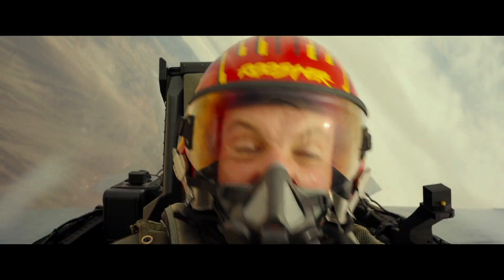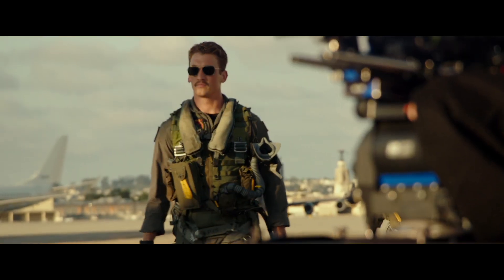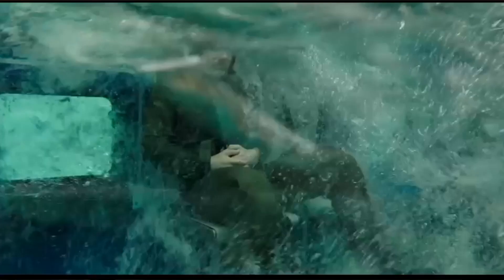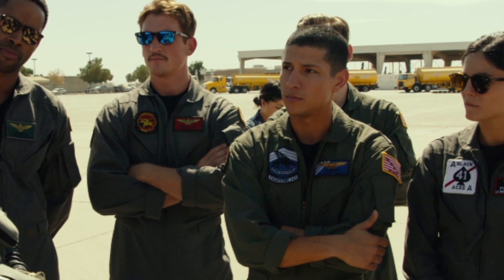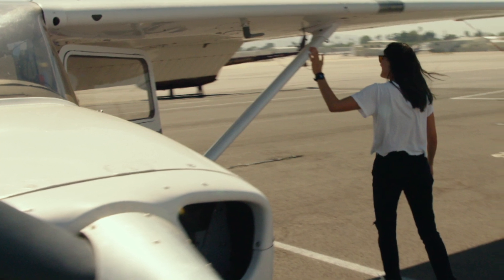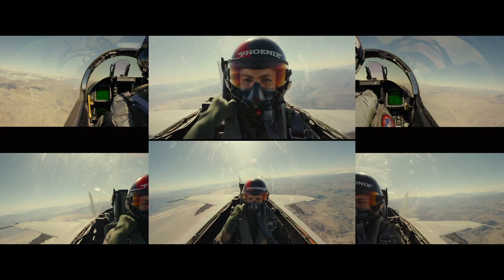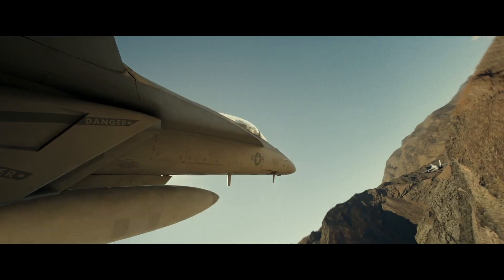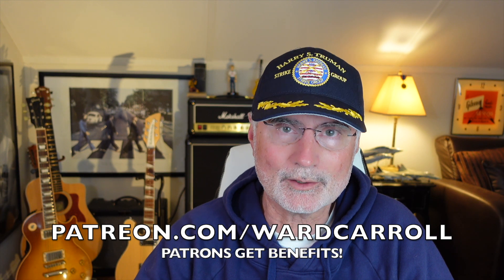TOP GUN MAVERICK Actor Training was Intense!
Ward breaks down the TOP GUN MAVERICK preview video about the flight syllabus Tom Cruise put the other actors through to make sure they were comfortable once they strapped into the real thing.